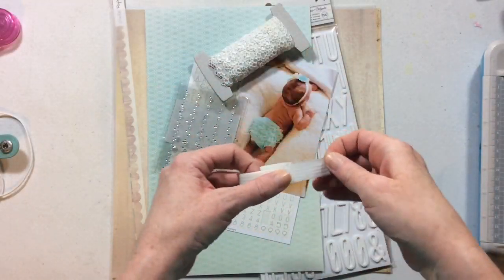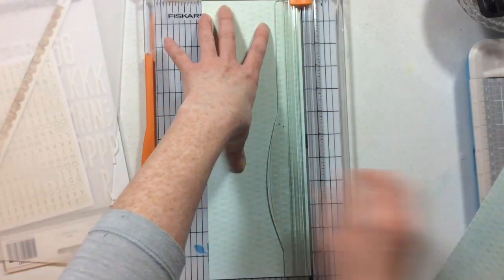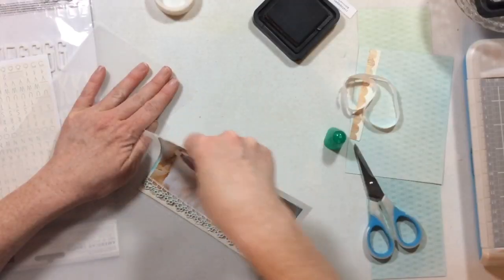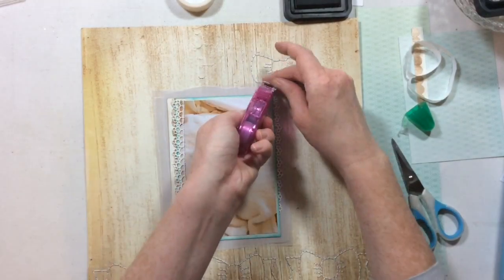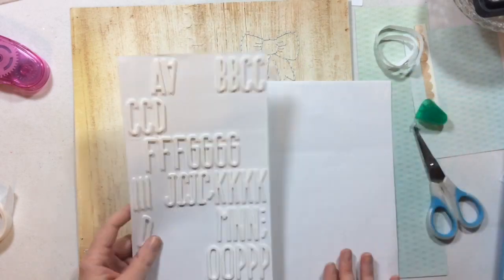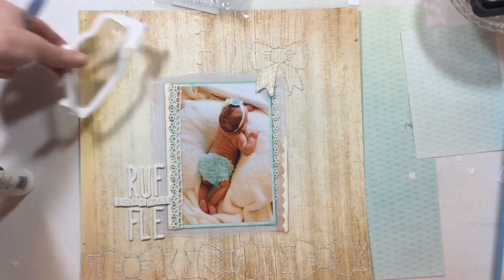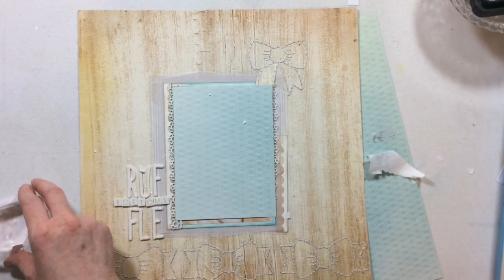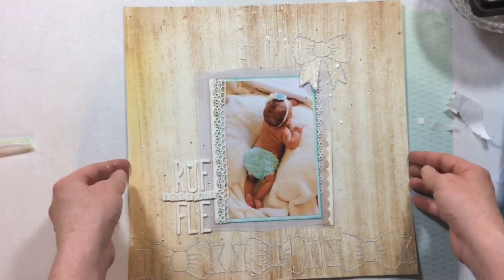Sketch It Out Thursday: Ruffle Bottoms (Sara Scraps)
Today's Sketch It Out Thursday video is by Sara Scraps, who picked a sketch that inspired her and created a layout based on it.